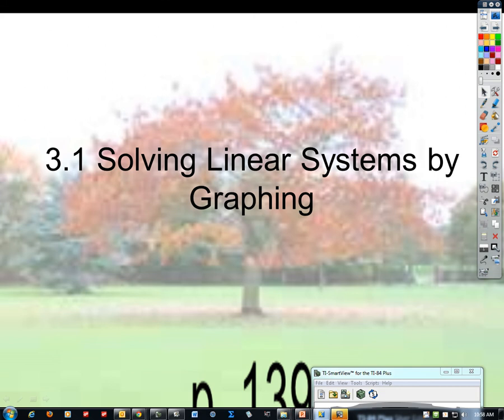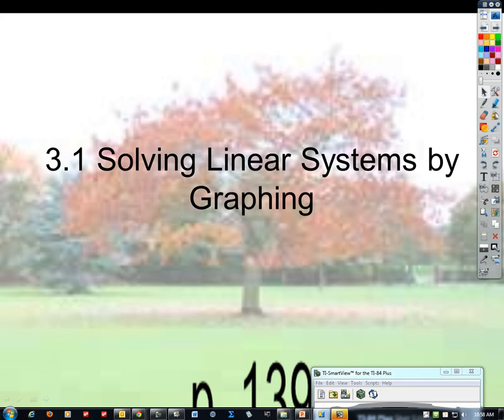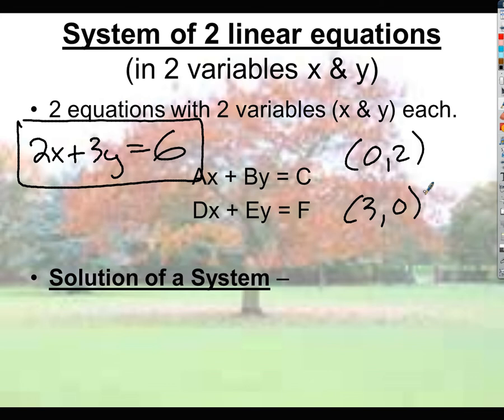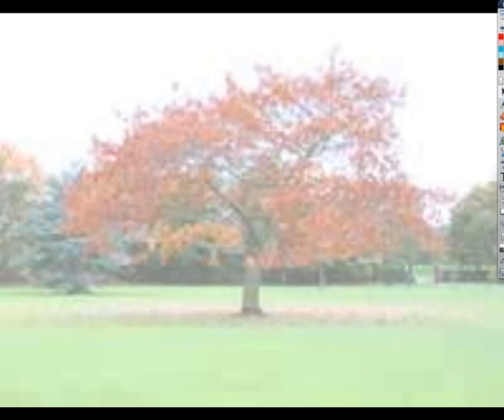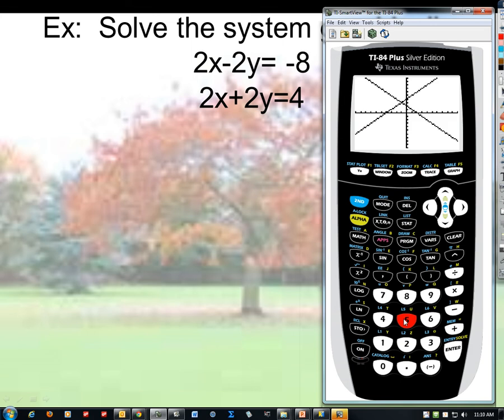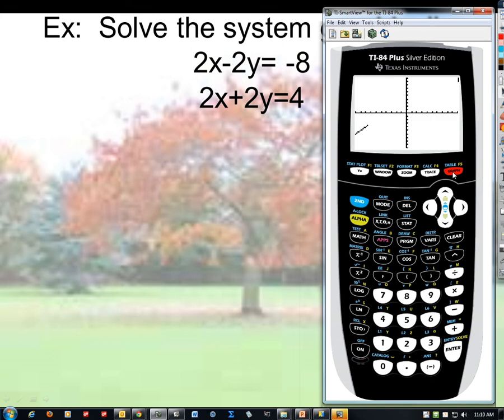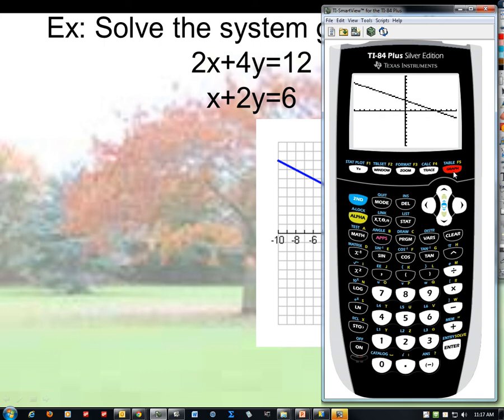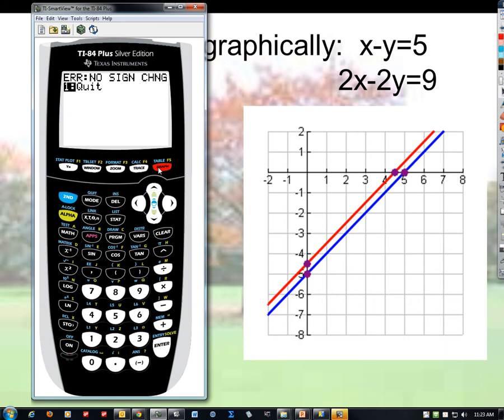2012 11 30 p4 3 1